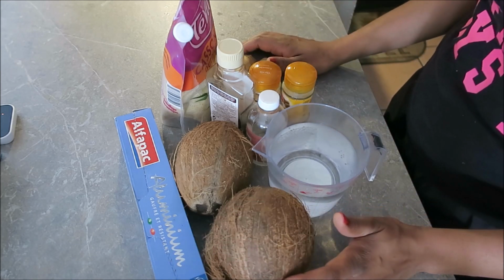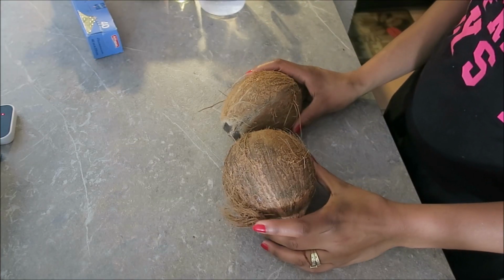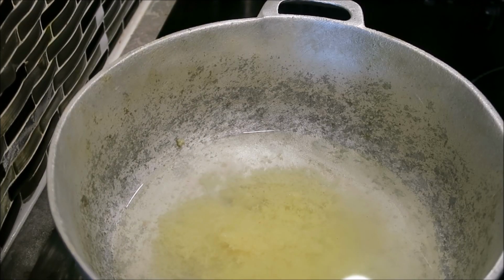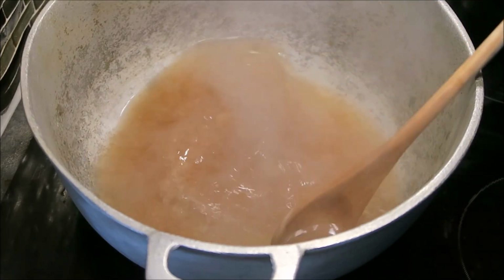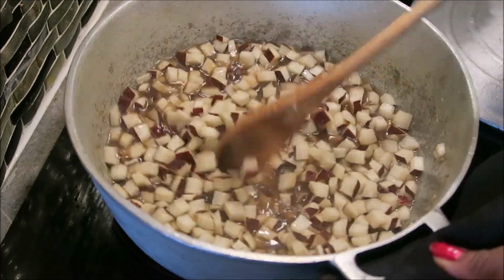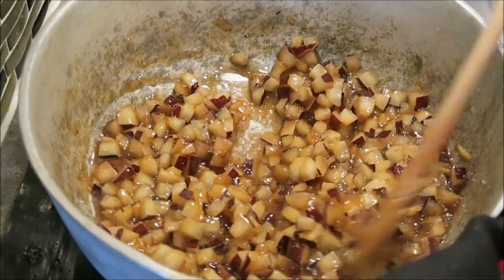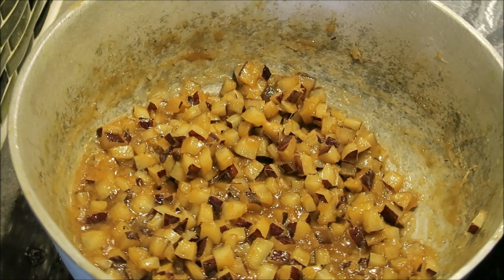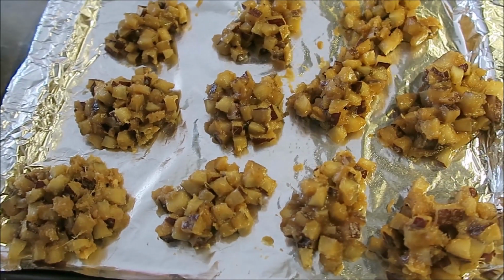HOW TO MAKE JAMAICAN COCONUT DROPS | STEP BY STEP | EASY TO FOLLOW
HOW TO MAKE JAMAICAN COCONUT DROPS | STEP BY STEP

INGREDIENTS:

coconut- 2 cups
brown sugar- 1.5 cups
water-2cups
cinnamon- 1 tsp
nutmeg- 1tsp
vanilla- 1 tbsp
rosewater- 1 small drop